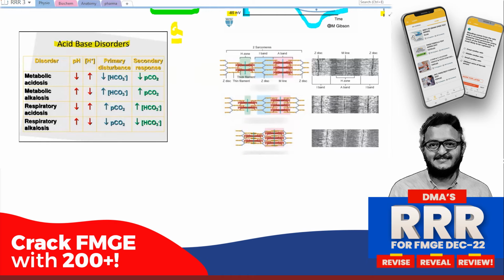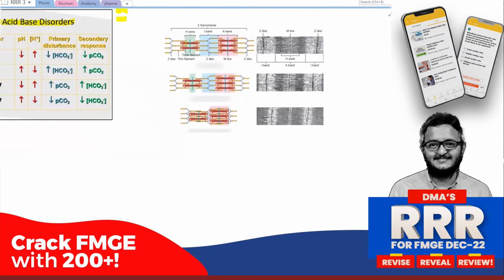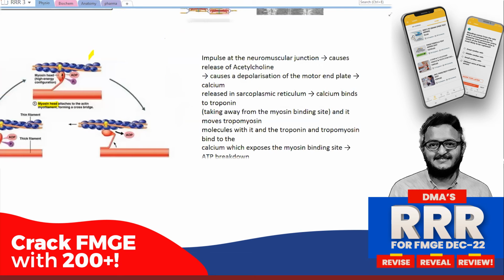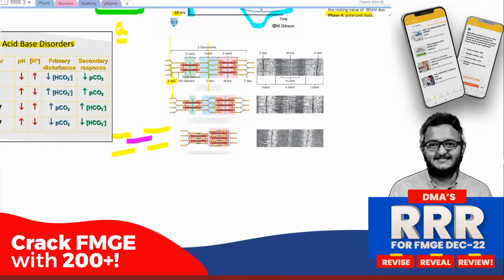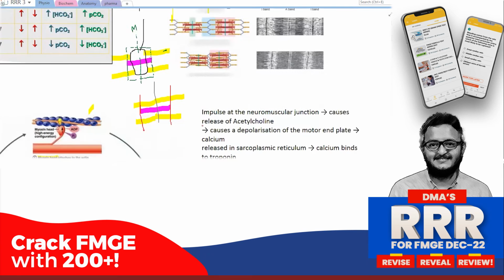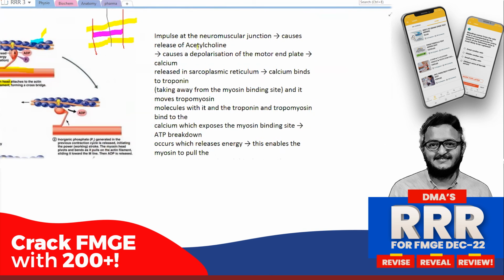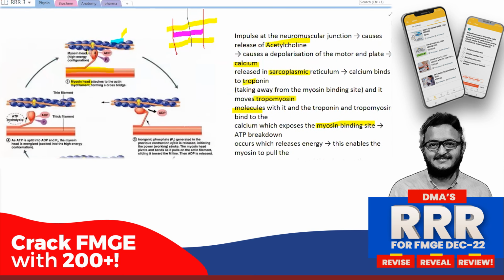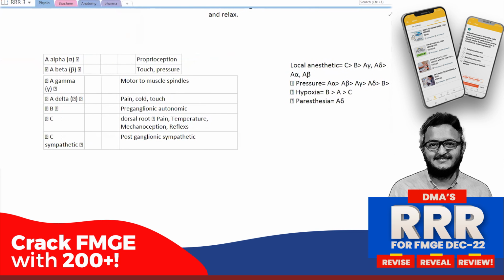Muscle Contraction | Physiology | FMGE Survival Kit | DMA Chennai